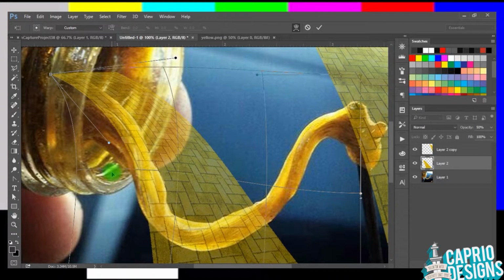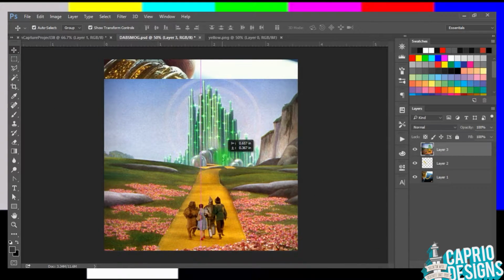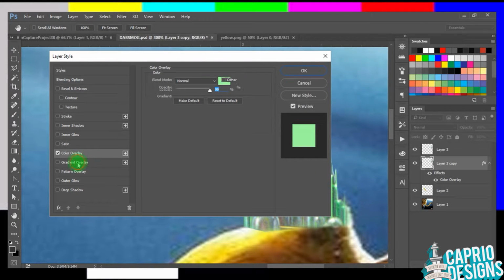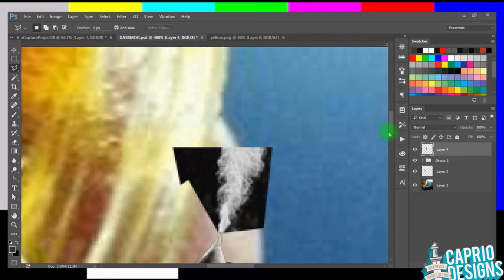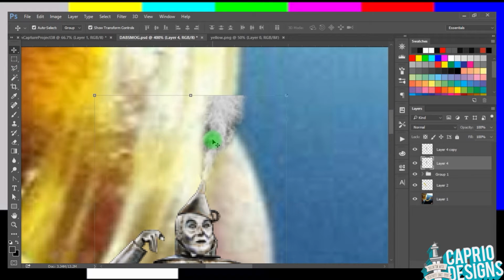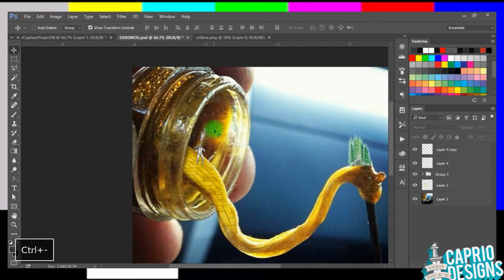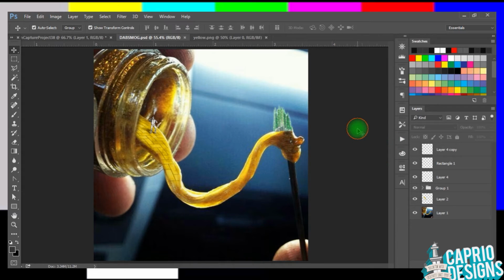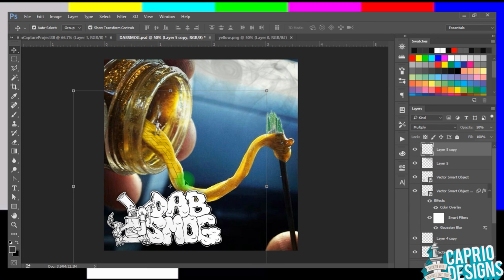Designing a meme in photoshop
How to design in photoshop. Before you watch this.. please keep in mind that this is not your average tutorial. There is some adult language and topics.